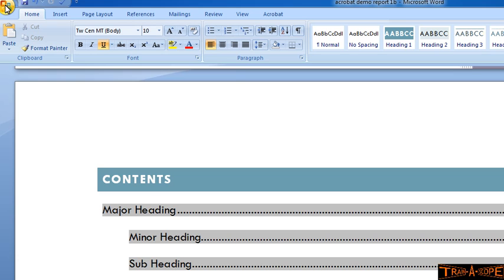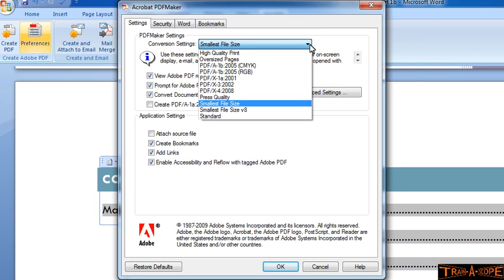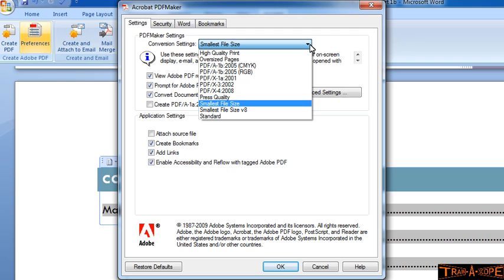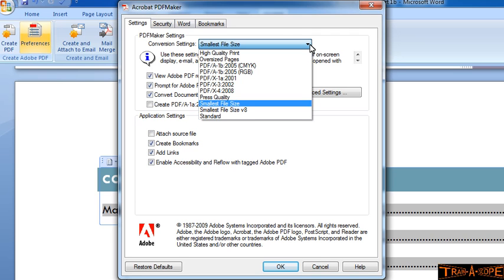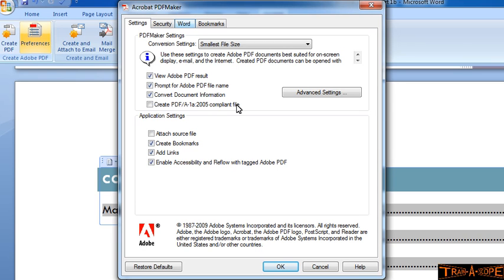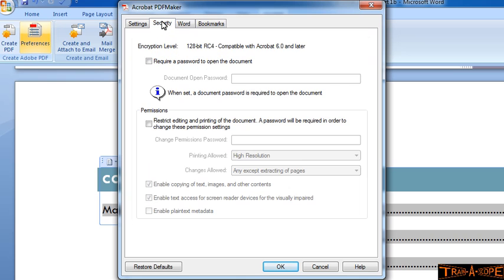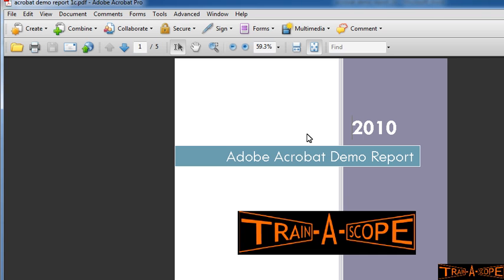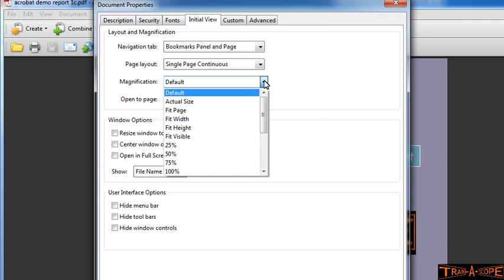Convert from Word 2007 to PDF when you have Acrobat Standard or Professional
Convert from Word 2007 to PDF when you have Acrobat Standard or Professional. Covers Conversion Preferences and setting Document Properties once converted.